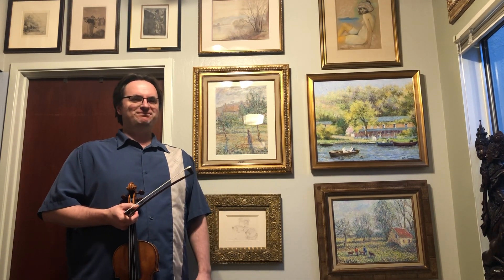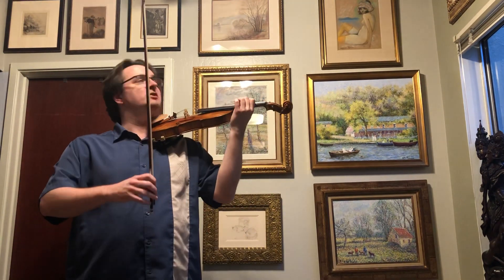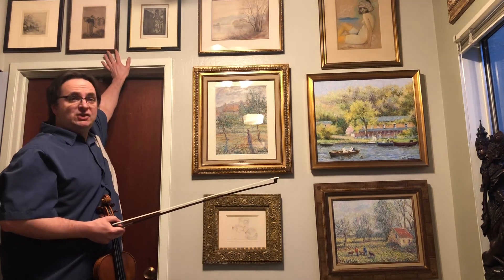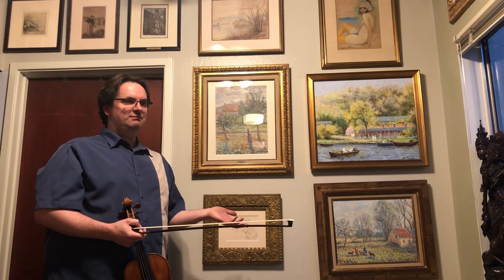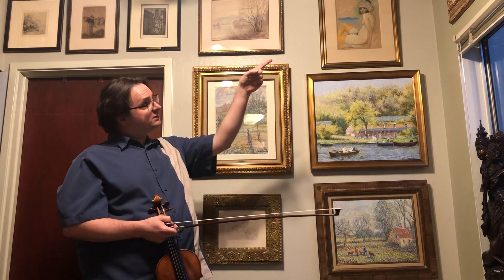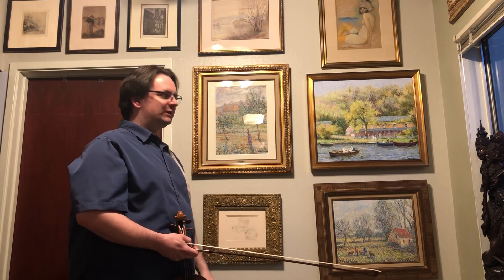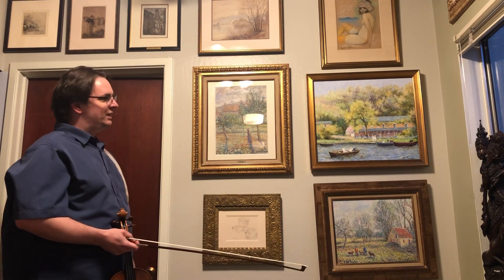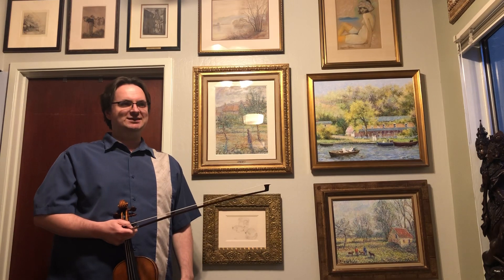Quarantine #1: Bach Allemande and Pissarro - Family. Performed by Dan Flanagan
Corona Quarantine Concerts:
Violinist Dan Flanagan performs solo pieces in front of artworks in his collection, keeping him sane and keeping you entertained, while sheltered.  Featuring the ex-Spalding Vuillaume!

Concert #1:
Bach Partita #2 Allemande with the “Pissarro Wall”: works by Camille, George-Manzana, Paulemile, Hugues Claude, and Lelia Pissarro.